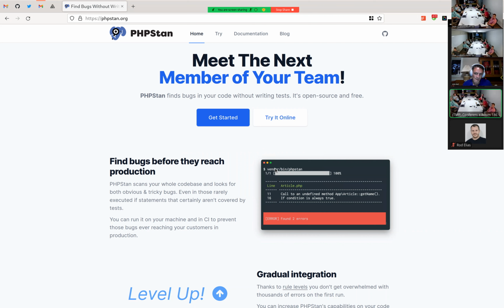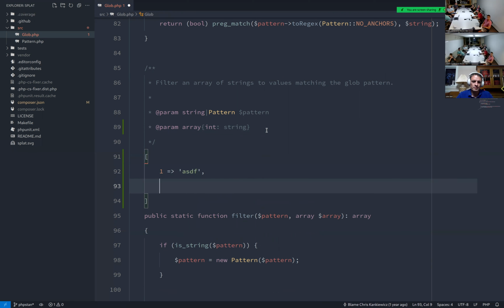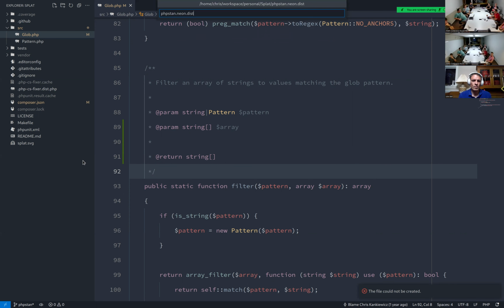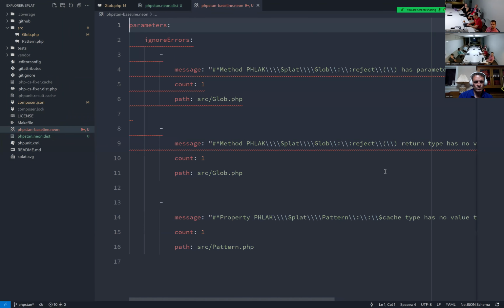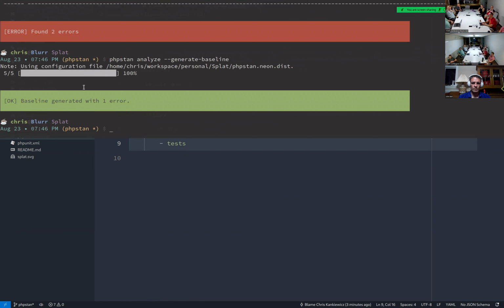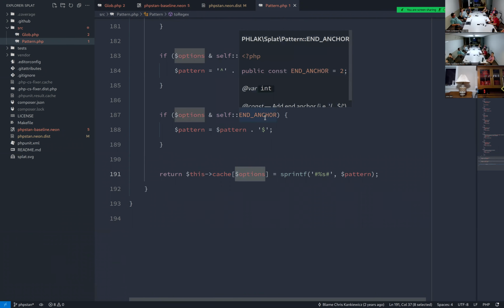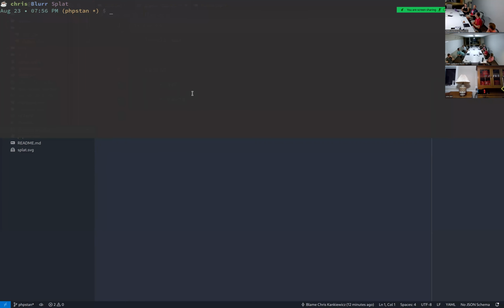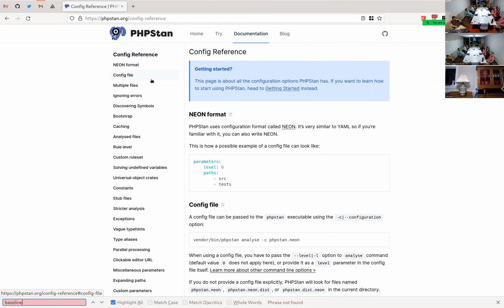azPHP August, 2022: PHPStan - To level 9 and beyond!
Chris K presents setting up and configuring PHPStan on a small project